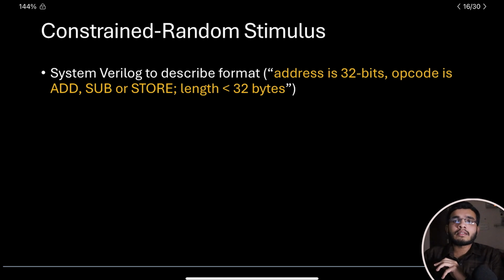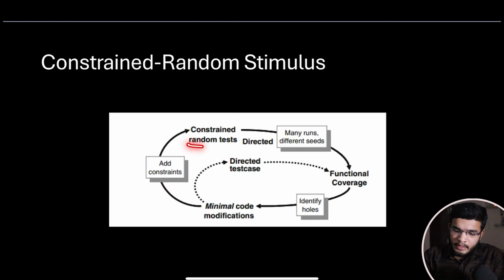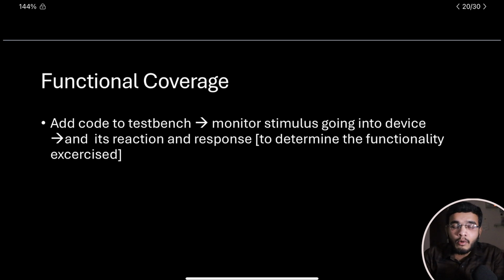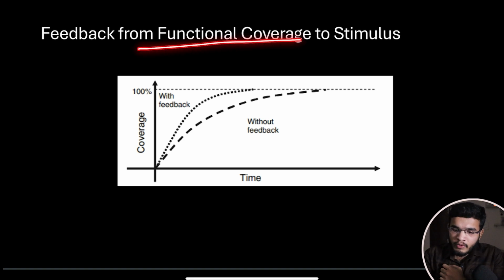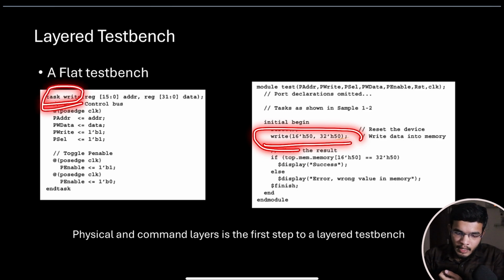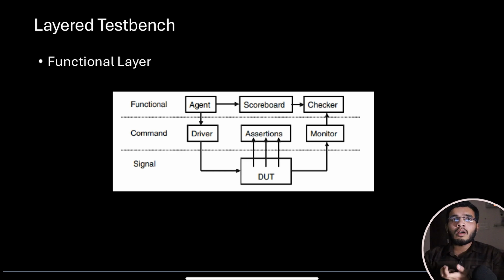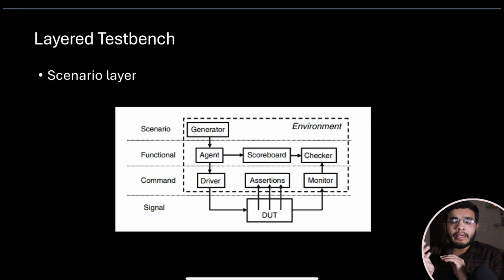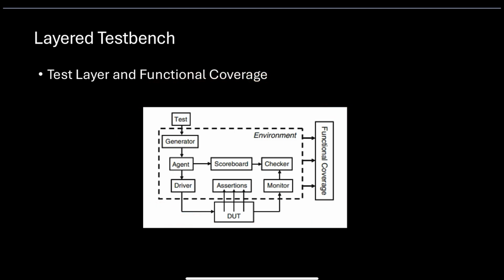Lecture 5 : Verification fundamentals - 4